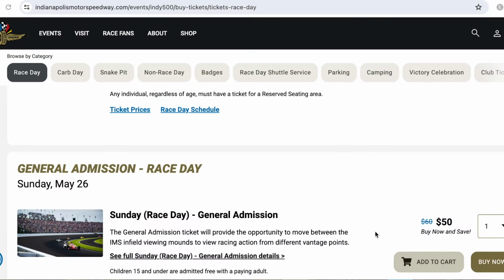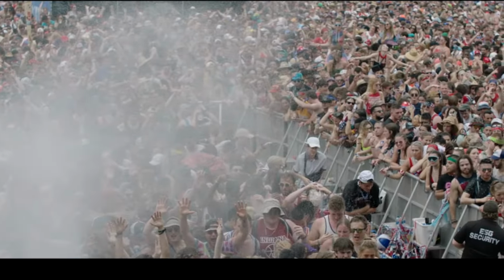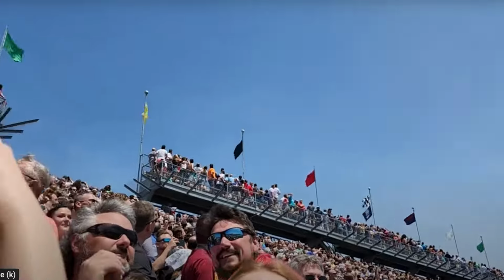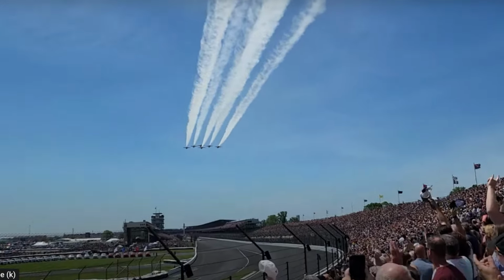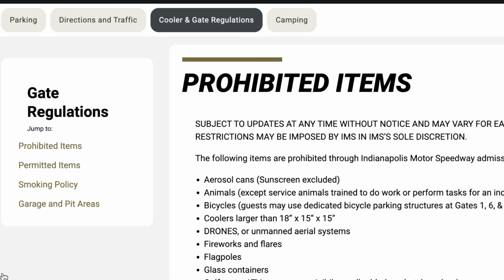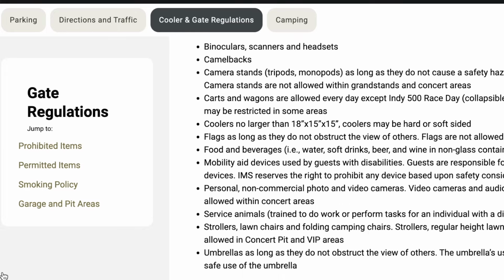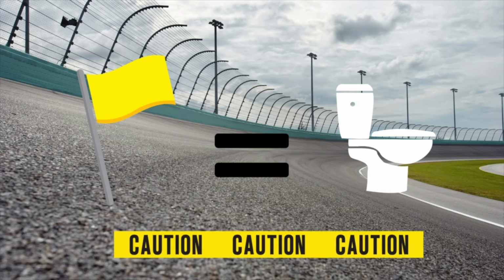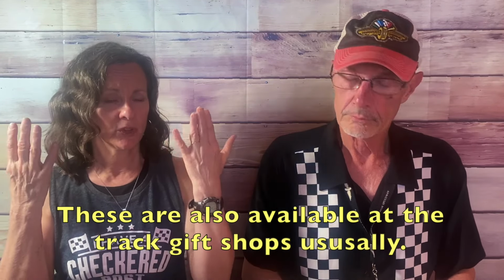Top 8 Tips for Your First Indy 500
Join a couple of veteran race-goers as they share their top tips for enjoying your first Indy 5oo! We’ll cover tickets and seating options, the Snake Pit, Memorial Day observances and traditions, timing, programs, food and beverages, coolers, bathrooms and race restroom protocols (!) and two bonus tips you won’t want to miss!
If you’re new to our channel, This Second Half Adventure covers local, regional and global travel with the goal of spreading love, peace and YouTube!

Helpful Internet Links

PDF Event Map for Indy 500 you can download!

IMS Map with Infield Viewing Mounds (marked with binocular symbol)

IMS Home page -Tickets-Parking- Directions, etc.

Helpful Items for your Indy 500 Experience

hardside cooler

softside backpack cooler

bucket hat

men’s patriotic button shirt

men’s patriotic tee

patriotic dangle earrings

Checkered dangle earrings

Checkered earrings and necklace set

women’s patriotic v neck tank

men’s checked polo

ticket holder

Checkered lanyard

Hearing protection

Noise occlusive AM/FM headphones

Unisex checkered flag racing cap

Mens Indiana patriotic checkered flag race shirt

Unisex checkered t shirt
Ladies checkered blouse

Ladies checkered short dress

Ladies checkered maxi dress

Checkered sunglasses unisex

hardside cooler

softside backpack cooler

bucket hat

men’s patriotic tee

patriotic dangle earrings

Checkered dangle earrings

men’s checked polo

ticket holder

Checkered lanyard

Hearing protection

Ladies checkered blouse

Checkered sunglasses unisex

Have a safe and fun race!